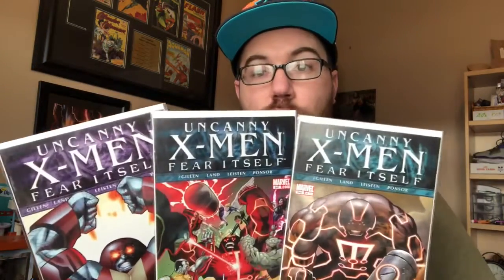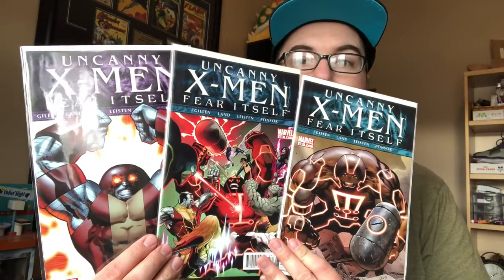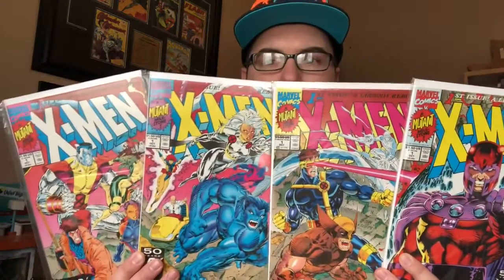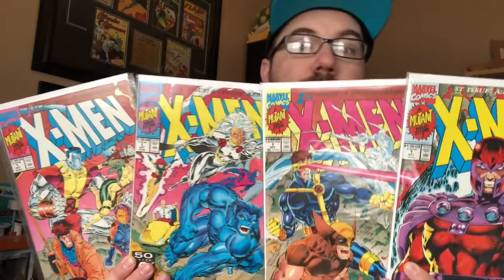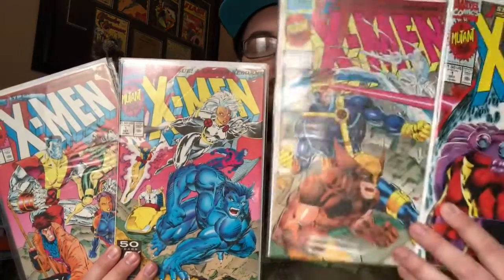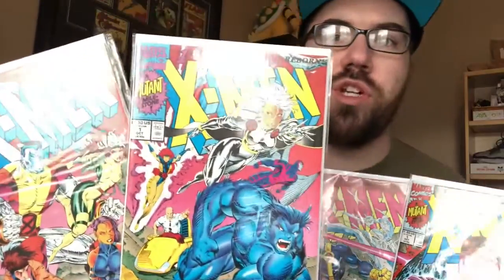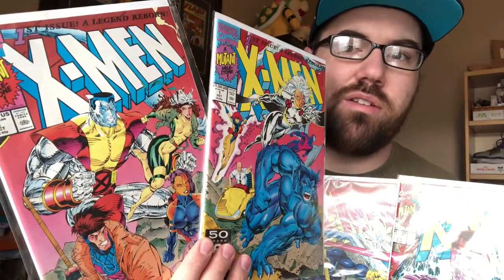Giant X-Men comic book haul!!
Grabbed a huge stack of X-Men conics! Take a look with me!